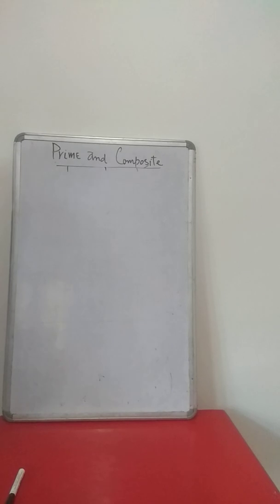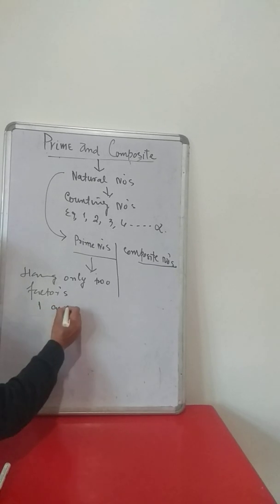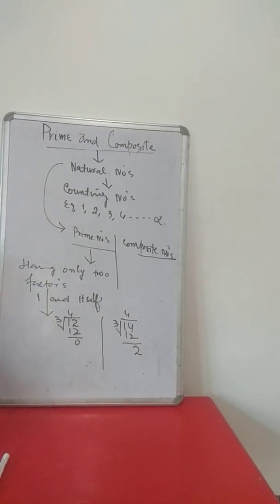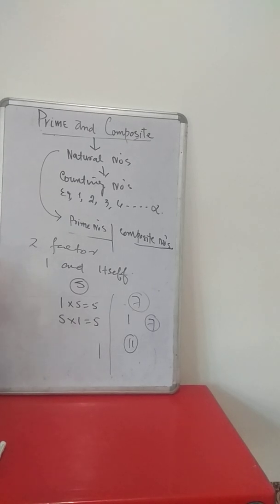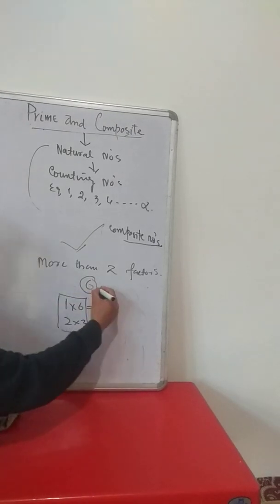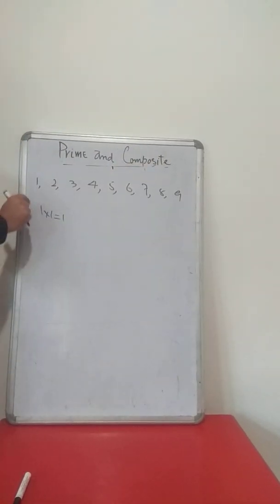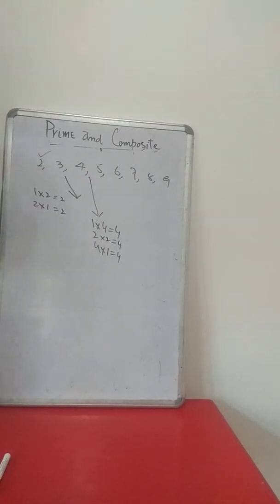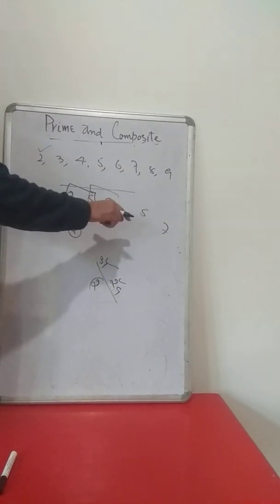Class 5th Maths.. Topic. Factors and Multiples:. Lecturer 2.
Brief description about Prime and Composite numbers.